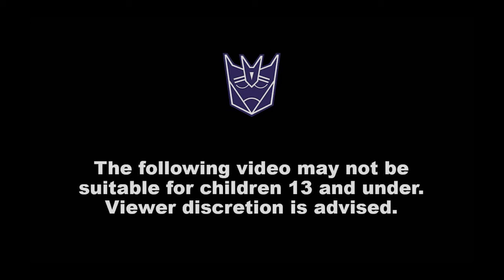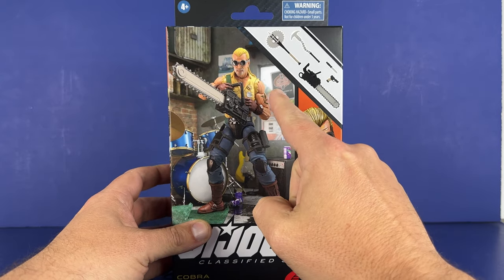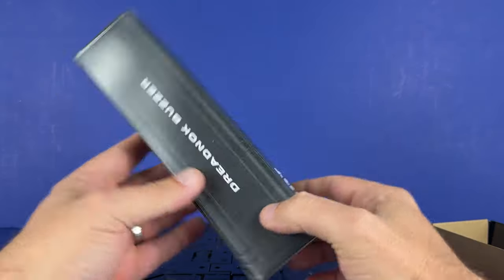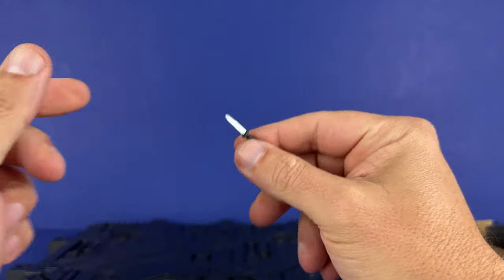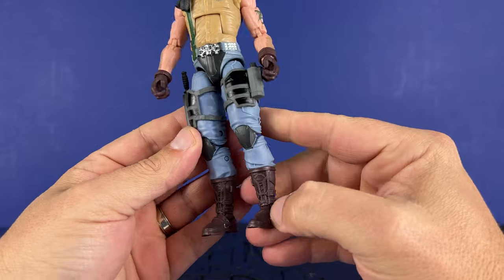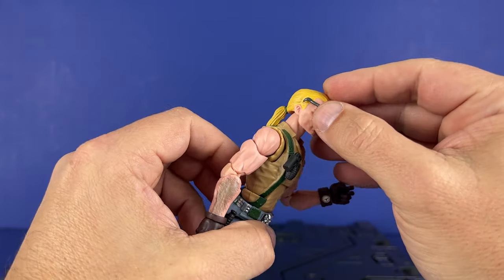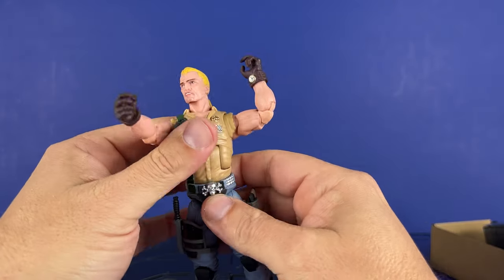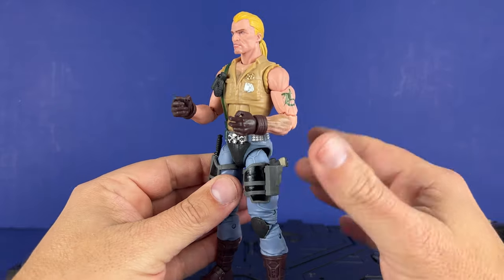G.I. Joe Classified #106 Dreadnok Buzzer Review